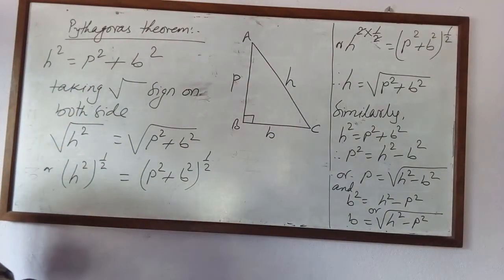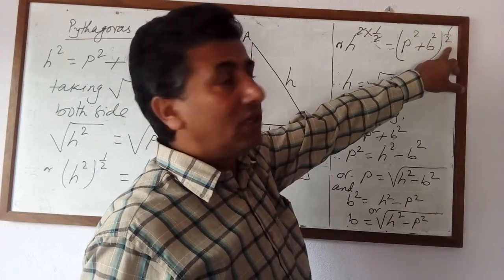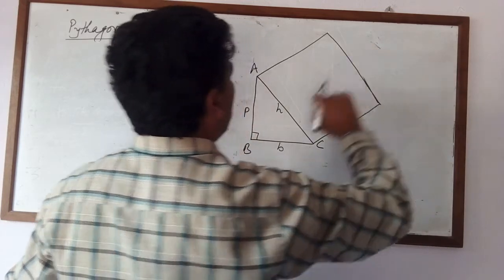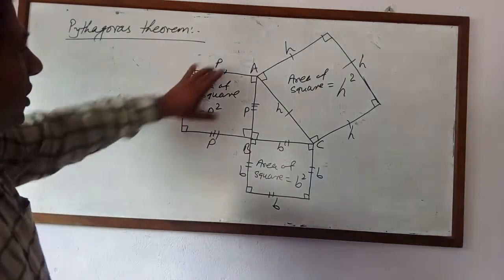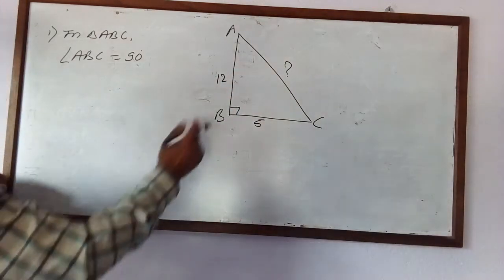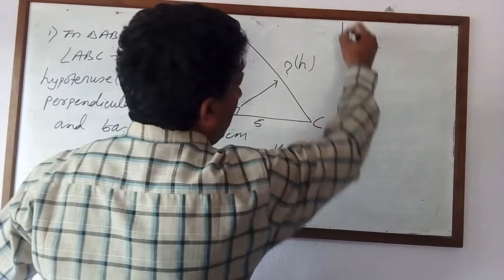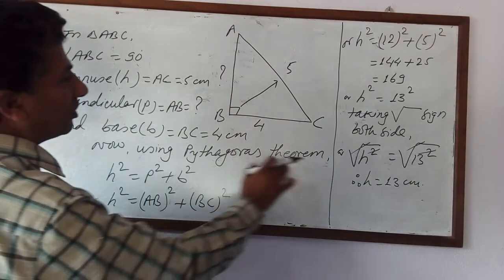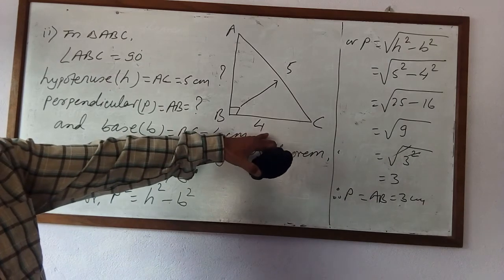Maths/ class: 8, 9, 10/Chapter: 3/ Pythagoras theorem /Exercise:3.1